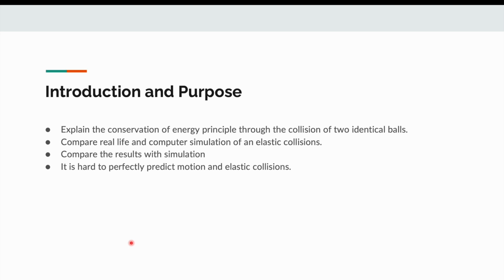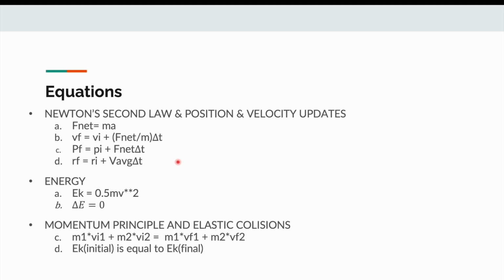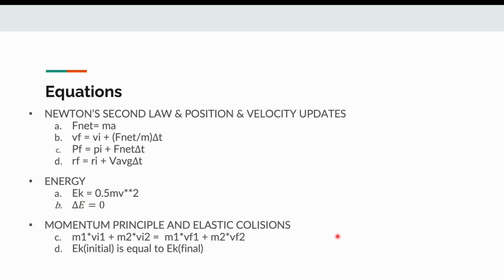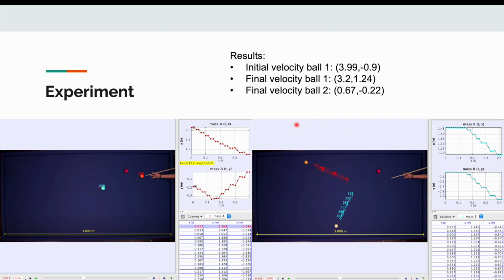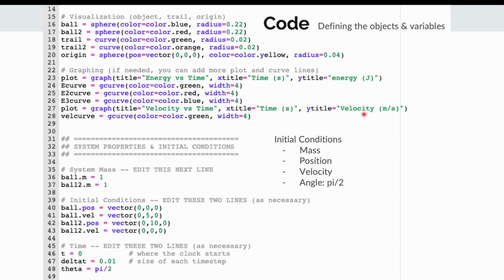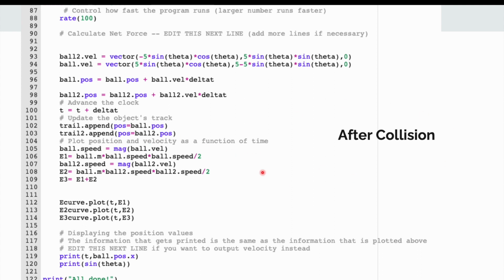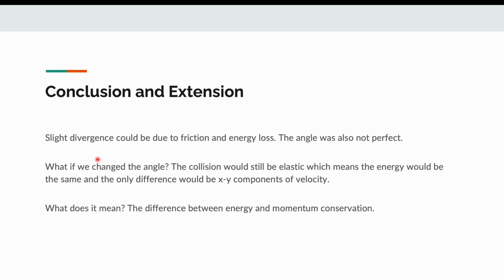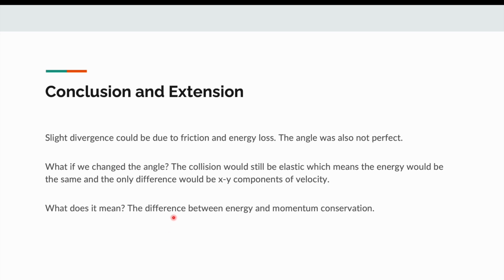Physics 2211 - Lab 5